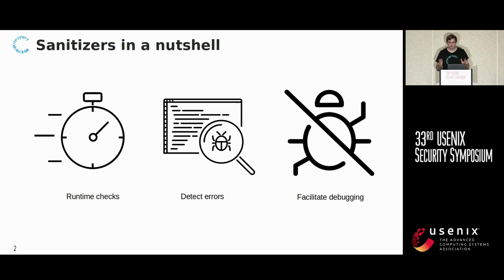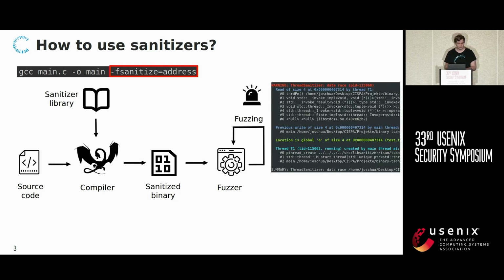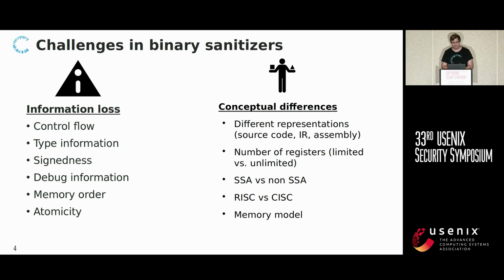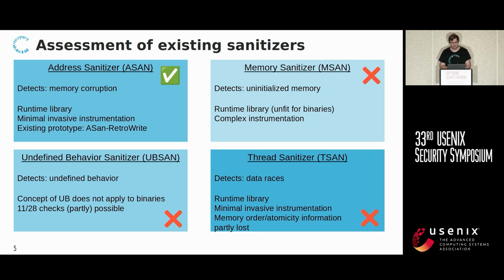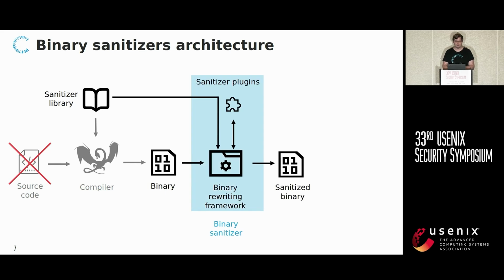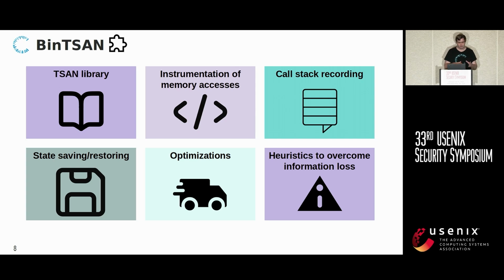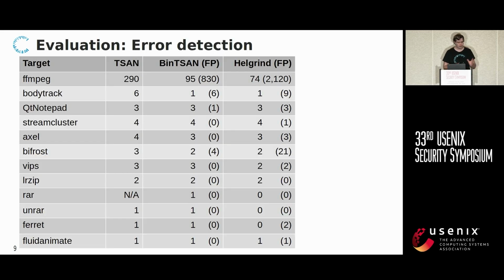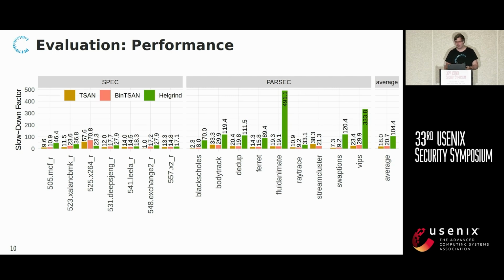USENIX Security '24 - A Binary-level Thread Sanitizer or Why Sanitizing on the Binary Level is Hard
A Binary-level Thread Sanitizer or Why Sanitizing on the Binary Level is Hard

Joschua Schilling, CISPA Helmholtz Center for Information Security; Andreas Wendler, Friedrich-Alexander-Universität Erlangen-Nürnberg; Philipp Görz, Nils Bars, Moritz Schloegel, and Thorsten Holz, CISPA Helmholtz Center for Information Security

Dynamic software testing methods, such as fuzzing, have become a popular and effective method for detecting many types of faults in programs. While most research focuses on targets for which source code is available, much of the software used in practice is only available as closed source. Testing software without having access to source code forces a user to resort to binary-only testing methods, which are typically slower and lack support for crucial features, such as advanced bug oracles in the form of sanitizers, i.e., dynamic methods to detect faults based on undefined or suspicious behavior. Almost all existing sanitizers work by injecting instrumentation at compile time, requiring access to the target's source code. In this paper, we systematically identify the key challenges of applying sanitizers to binary-only targets. As a result of our analysis, we present the design and implementation of BINTSAN, an approach to realize the data race detector TSAN targeting binary-only Linux x86-64 targets. We systematically evaluate BINTSAN for correctness, effectiveness, and performance. We find that our approach has a runtime overhead of only 15% compared to source-based TSAN. Compared to existing binary solutions, our approach has better performance (up to 5.0× performance improvement) and precision, while preserving compatibility with the compiler-based TSAN.